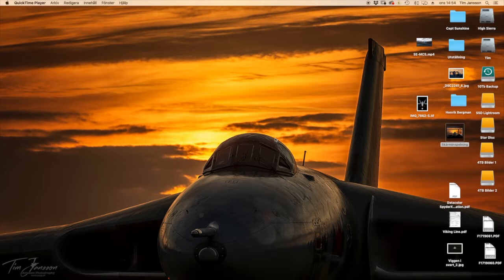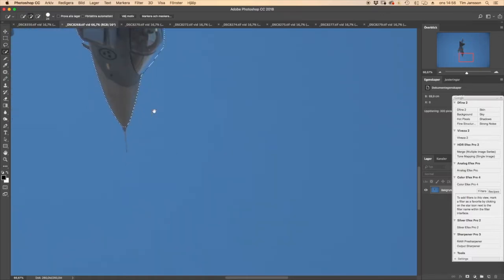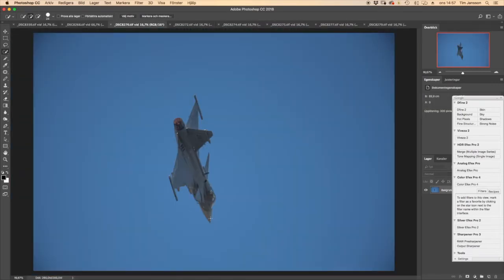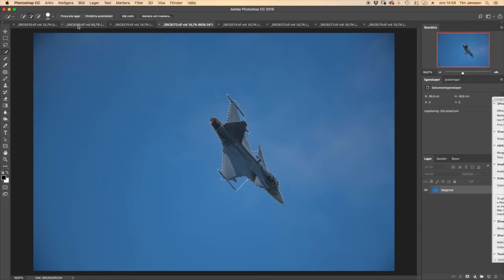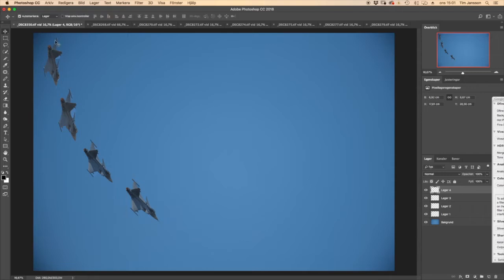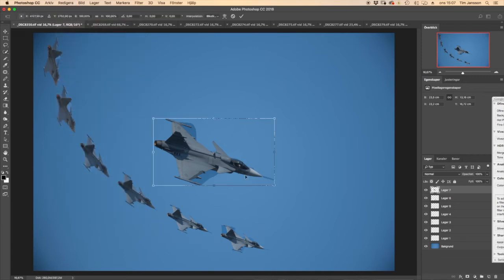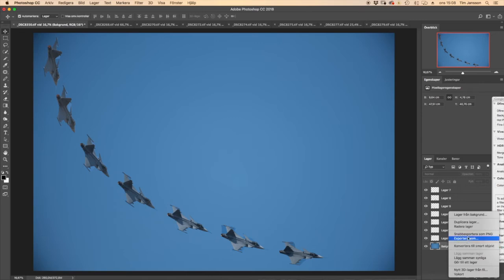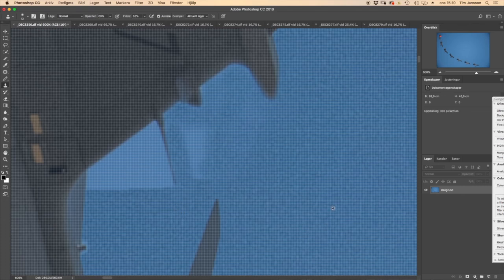Aviation Multiexpo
This is how I make the multi expo in aviation.